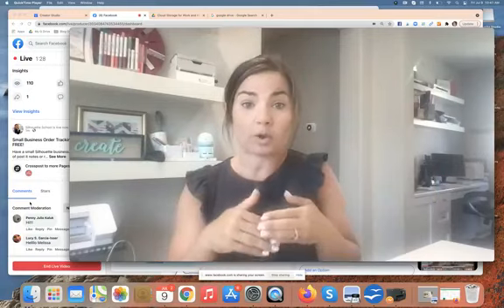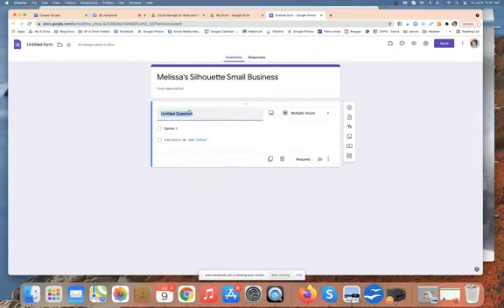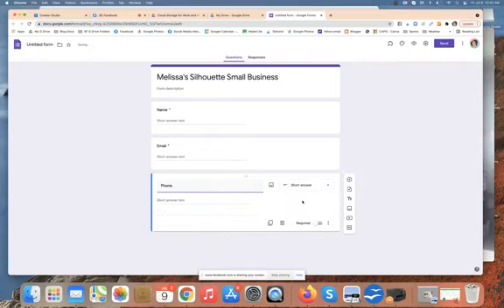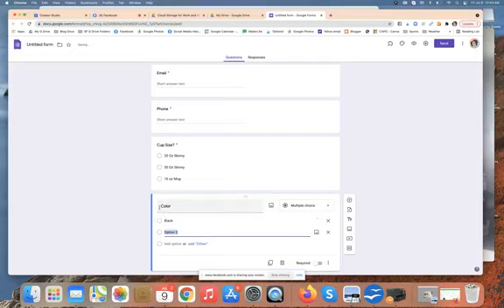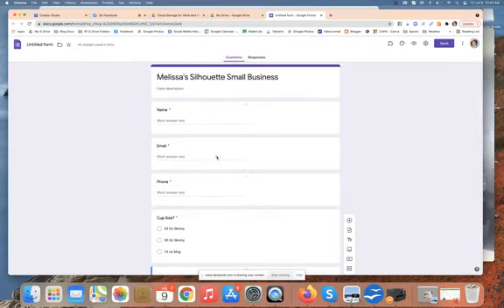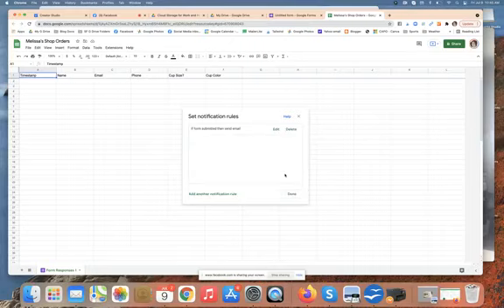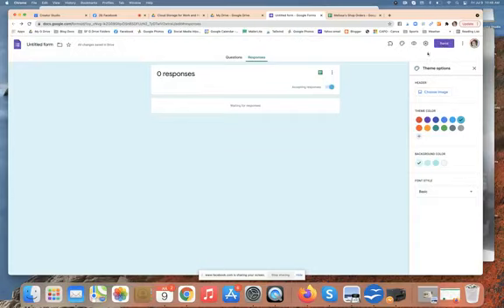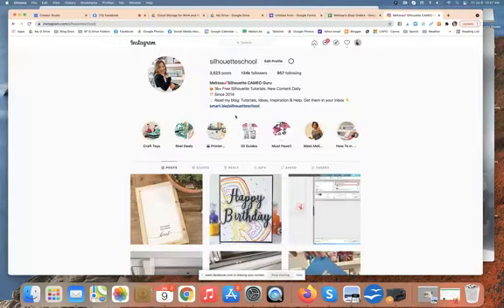💰 Free Small Business Order Tracking! Form Setup Silhouette or Cricut Business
DIY Small Business Order Tracking Form for At Home TShirt or Vinyl Business| Silhouette School Blog 😍 My best advice for how to set up a free small business order tracking form that will keep you organized! 👇 SUPPLIES and MORE INFO and IMPORTANT LINKS!👇

STREAMLINE YOUR SMALL BUSINESS
🥳 Have a small Silhouette or Cricut business..and a collection of post it notes or random text messages or DMs with order details? That’s BAD business! My best advice for keeping organized as a small at home craft business is to set up a a free Order Tracking System using Google Forms and Google Spreadsheets 🥳 It’s easy, fast, free and will help you save time by streamlining.

MY BUSINSESS GUIDE & WORKSHEETS
💰Cutting a Profit: Ultimate Silhouette Guide to Running a Successful Business

You can find a FREE WRITTEN tutorial for how to create a small business order tracking form using Google Forms in this Silhouette School Blog tutorial

⏰ SAVE TIME Crafting! Let SO FONTSY do the DESIGNING for YOU ⏰